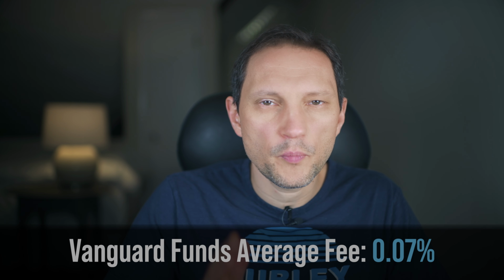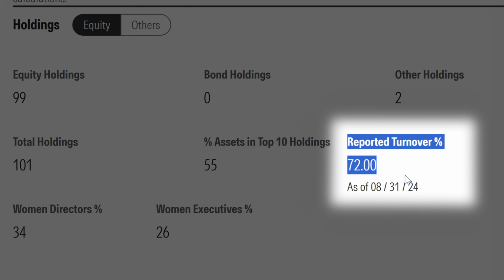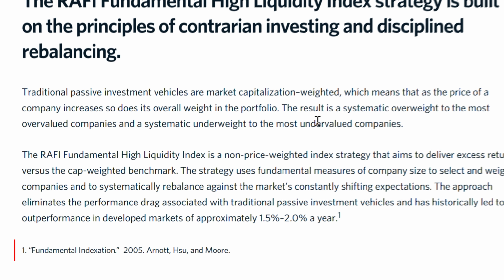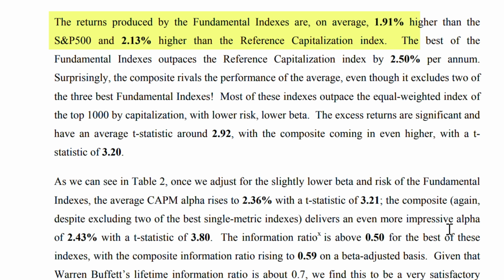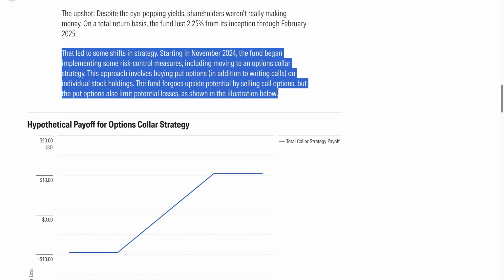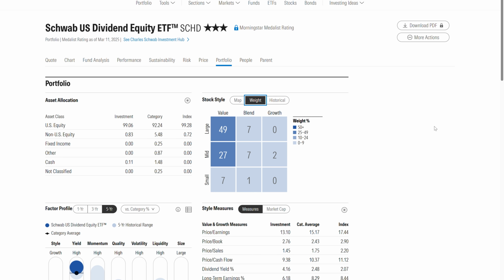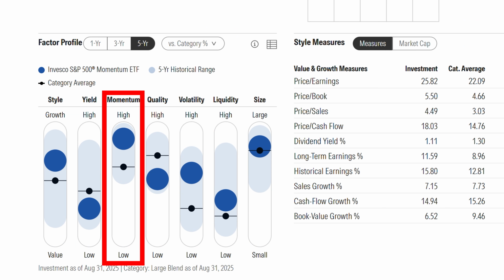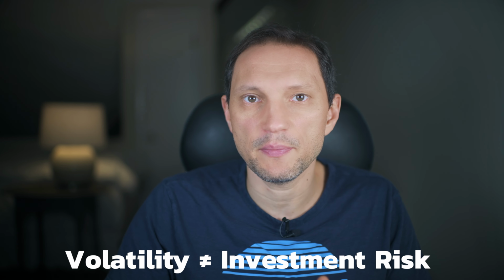How I Research ETFs | Beginners Guide to ETF Investing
In this ETF beginners guide, I cover some of the basics of ETF investing and how to research ETFs to maximize wealth and returns. I go over some of things to watch out for or to zoom in on.

There are thousands of investment funds on the stock market ranging from value, dividends to growth and momentum. Researching ETFs takes a bit of time. But, once you know what to look for, it becomes a second nature.

Interactive Brokers: Earn up to $1000 worth of IBKR shares

If you make a purchase or sign up for services from the links above, I as an affiliate or Amazon Associate will earn from qualifying purchases at no extra cost to you.

Timestamps:
00:00 - Why ETF Fees Can Shorten Your Retirement
02:40 - How to Research ETF Portfolio Construction Like a Pro
05:43 - Why It May Be Worth Avoiding Active ETFs
07:15 - Pay Attention to Allocations and Concentrations
08:12 - How to Compare ETF Total Returns
09:29 - How to Look Up ETF Portfolio History
10:10 - Why Volatility Is Not Investment Risk